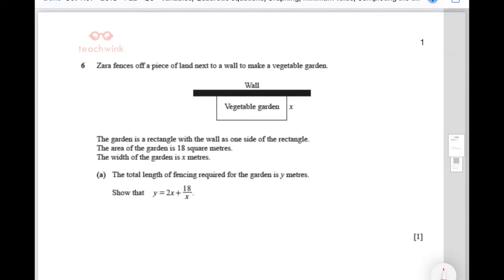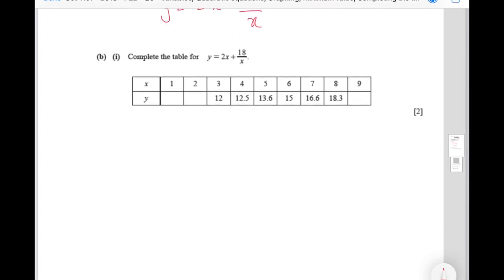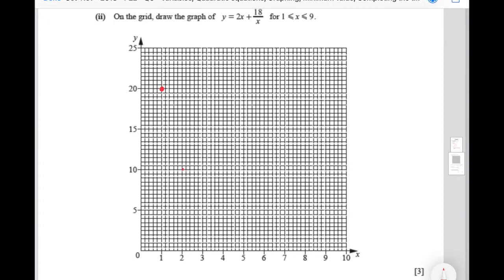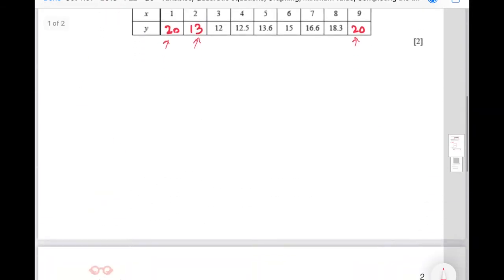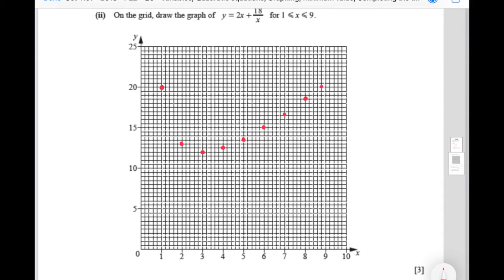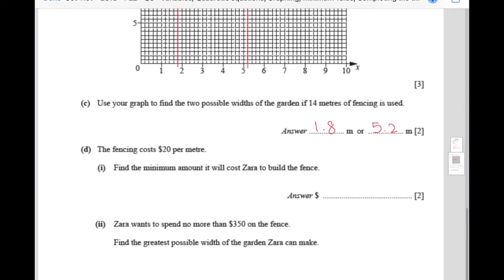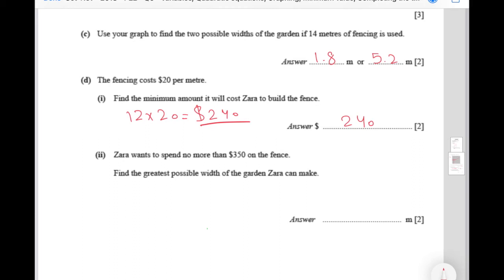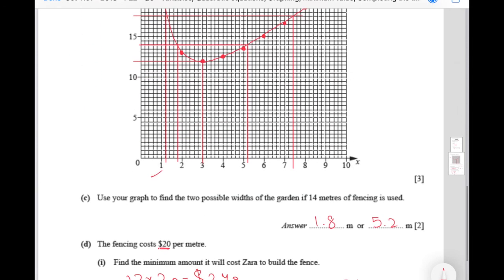2018 | Oct/Nov | Q6 | Paper 22 | Variant 2 | Mathematics 4024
Topics covered: Variables, Quadratic equations, Graphing, Minimum value